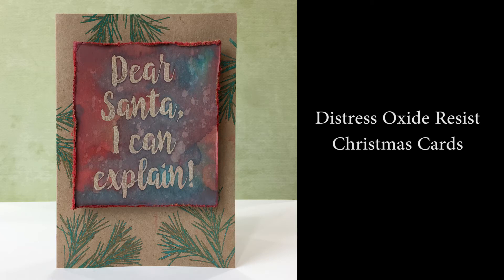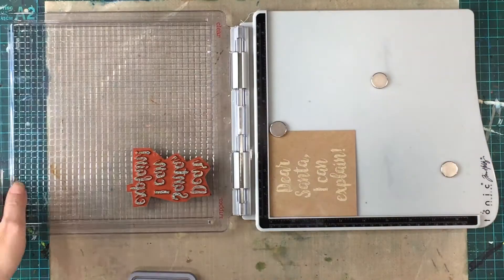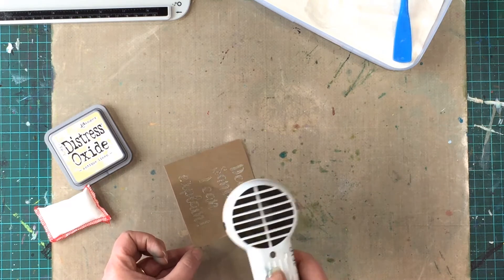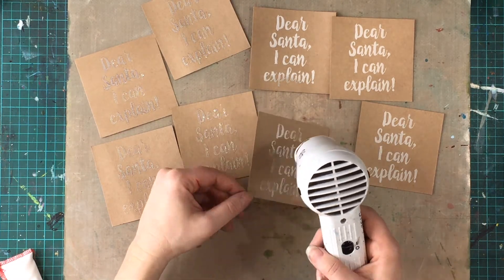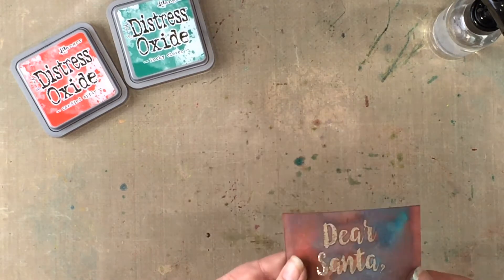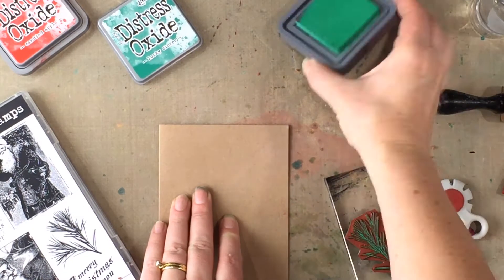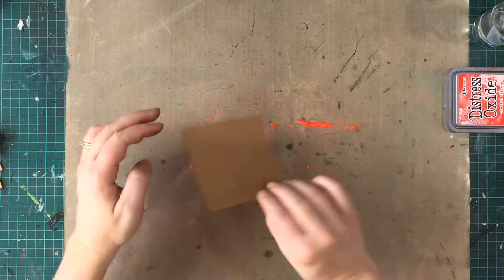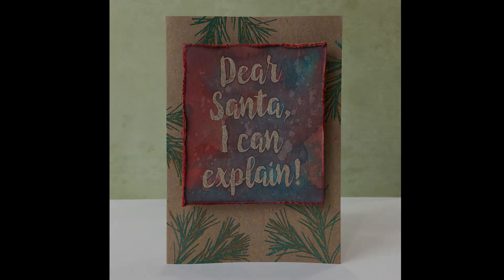Distress Oxide Resist Christmas Card Tutorial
Create Christmas cards using a Distress Oxide Resist technique!

Supplies used:
Darkroom Door Dear Santa Quote Stamp: